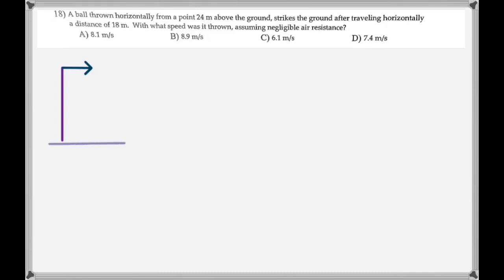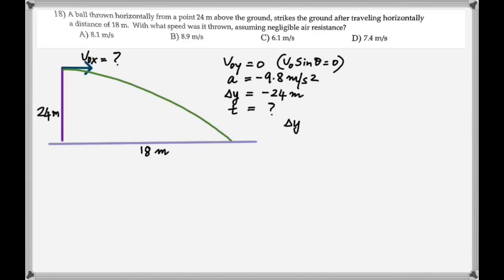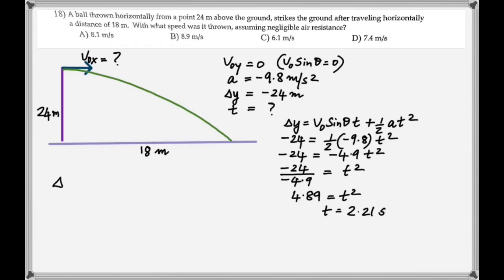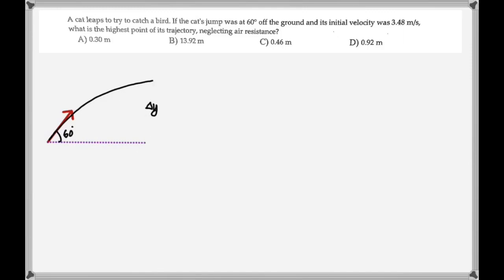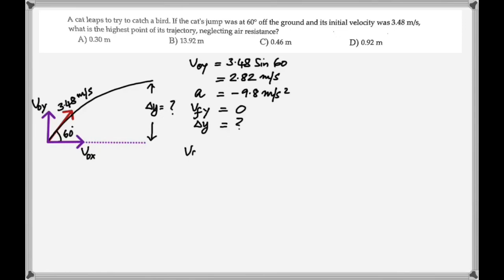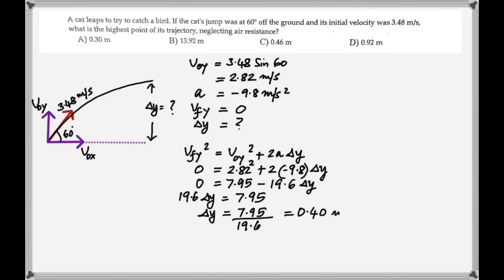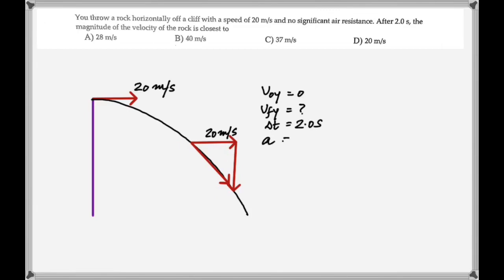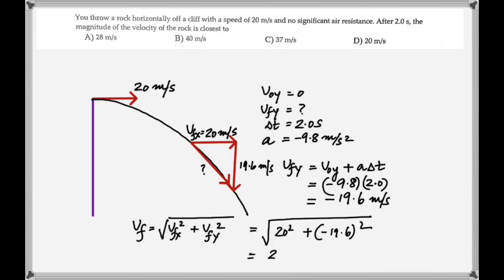Two D Motion -Exam Questions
3 exam questions solved